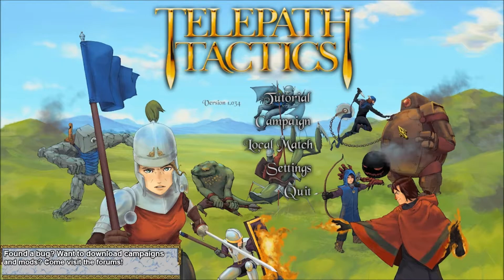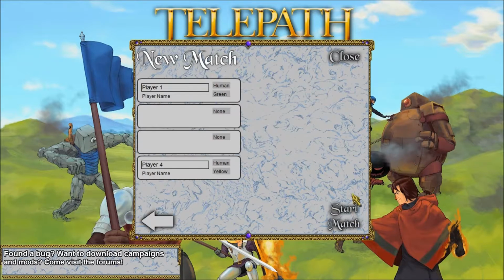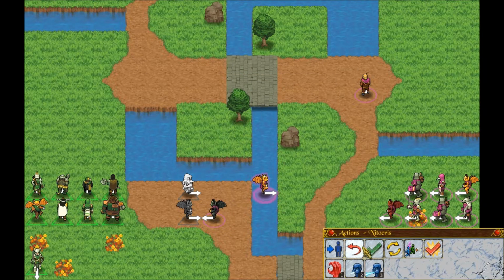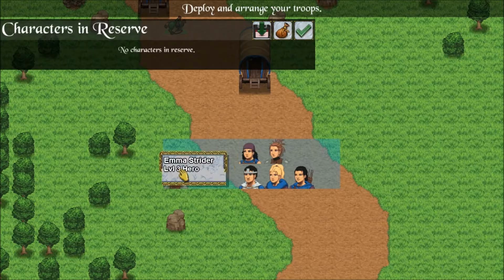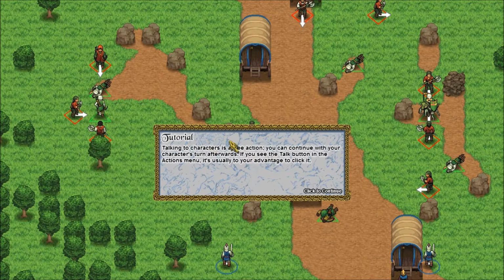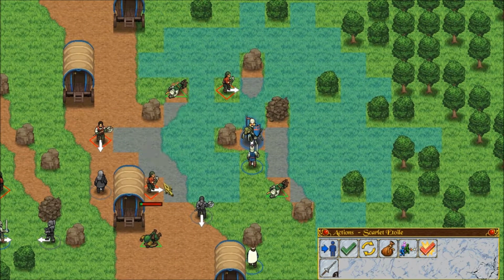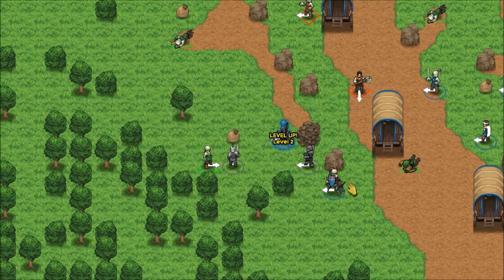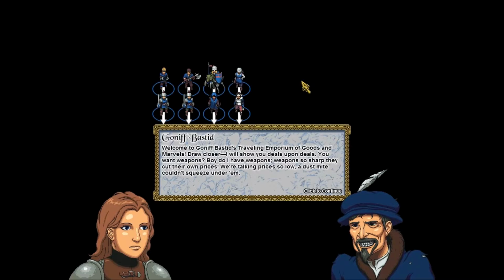IndieView - Telepath Tactics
I have fond memories of games like Fire Emblem, Ogre Battle, Shining Force, Final Fantasy Tactics. What I loved about those games is that you had to play smart. Telepath Tactics captures that in oodles. This isn't a game you can run into willy-nilly and win. You must carefully command your troops across the battlefield. Using their unique abilites, strengths, weaknesses. All the while countering the enemies movements. With plenty of classes, abilities, and environmental hazards. Telepath Tactics brings plenty to the table. The combat itself is based on positioning and stat based damage. Keenly placing units to flank enemies and do devastating damage is required to win this game. Sadly Telepath Tactics is a very unappealing looking game. The terrain is flat and lifeless, the pixel characters lack personality. The combat animations are underwhelming. The only good thing about the art style are the Fire Emblem-esque avatars. While this isn't necessarily anything to break the game. The battles can take anywhere from 30 to 60 minutes. It would've been nice to have had something pleasant to look at. Also a save and quit feature would've been great too. The game for the most part is designed well. With minor bugs that don't really affect gameplay all too much. With the map editor you've got plenty of replay value. If you find yourself really enjoying the game and want to get more out of it. In all the game is a great homage to TRPG's and Fire Emblem.
If you don't mind the graphics and are looking for a deep strategy game. Telepath Tactics is a good choice.
Big thanks to the developer for a chance to play this game!